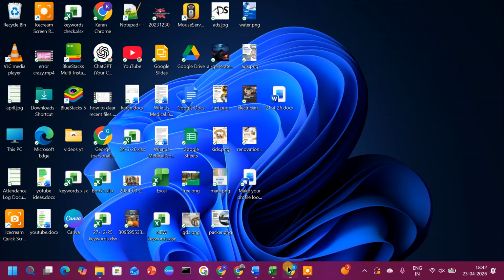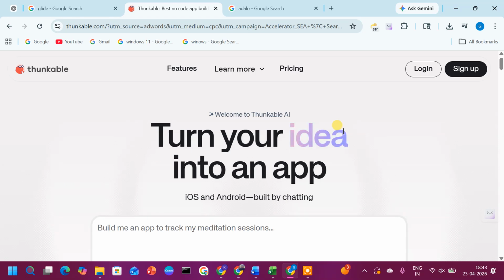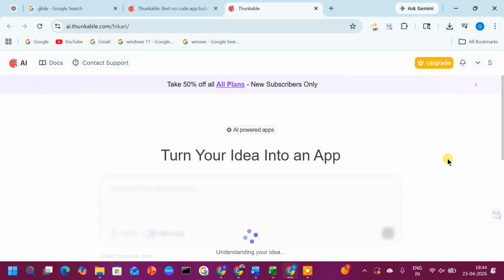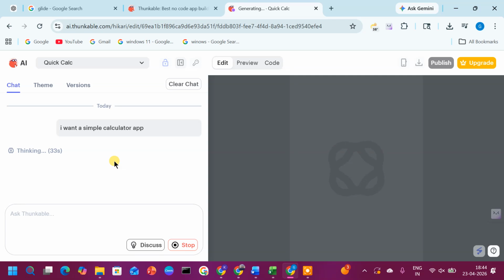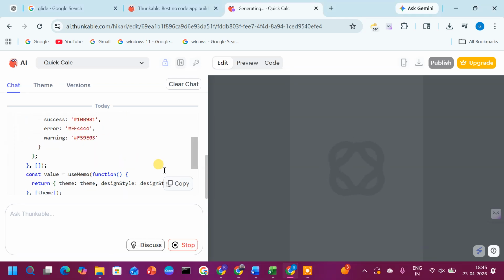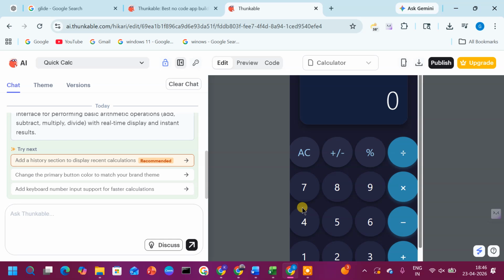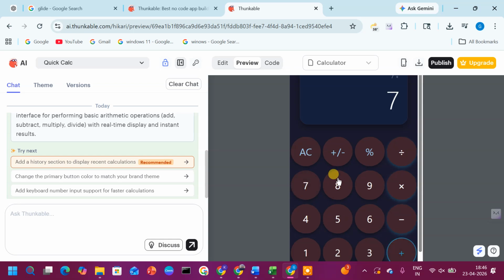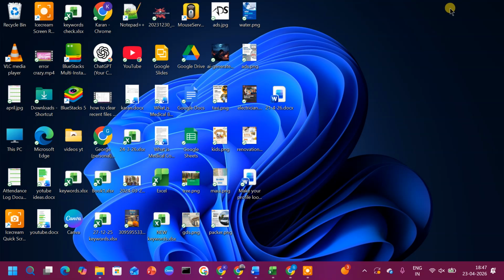How to Create Your Own Mobile App Without Coding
Want to create your own mobile app but don’t know coding? Don’t worry! In this video, I will show you a complete step-by-step guide on how to build a mobile app without writing a single line of code.

Today, creating apps is not just for developers. With the help of powerful no-code tools, anyone can turn their ideas into a real mobile app in just a few minutes. Whether you are a beginner, student, entrepreneur, or content creator, this video will help you get started easily.

FOLLOW ME